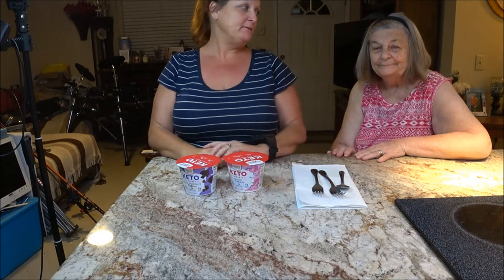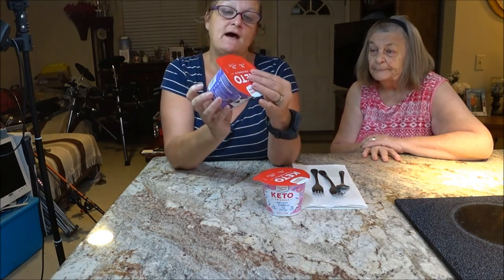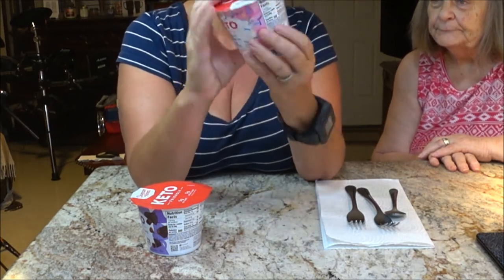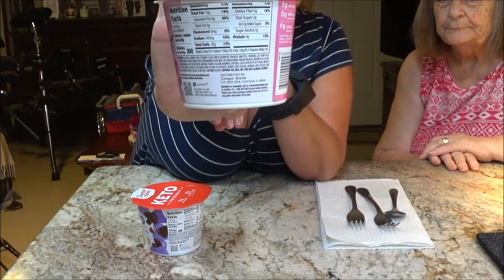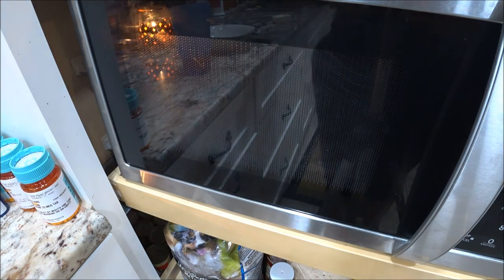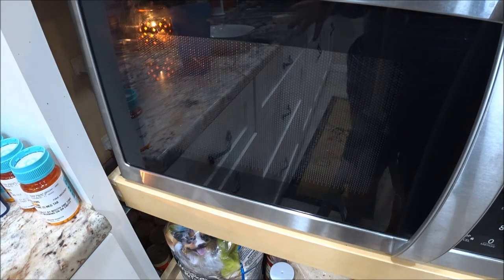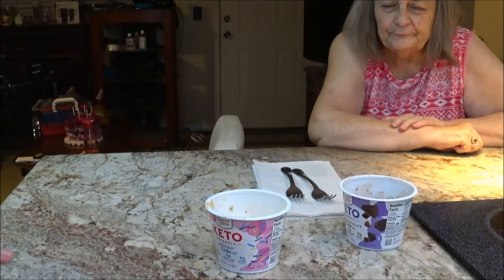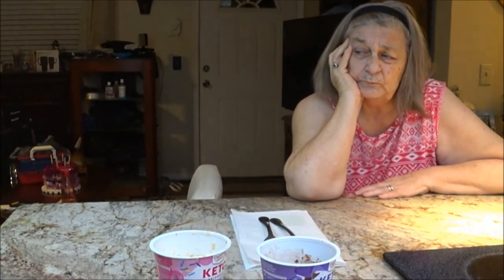Dunkin Hines keto cake mix in a cup